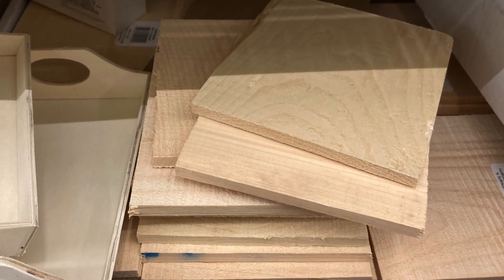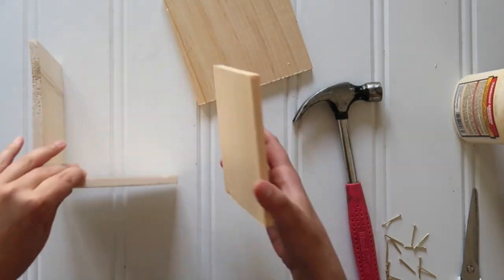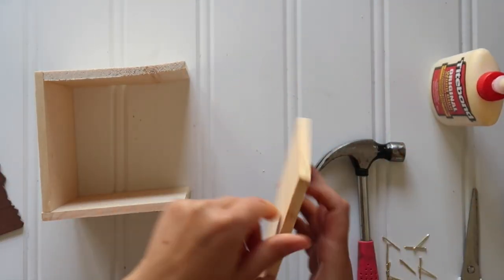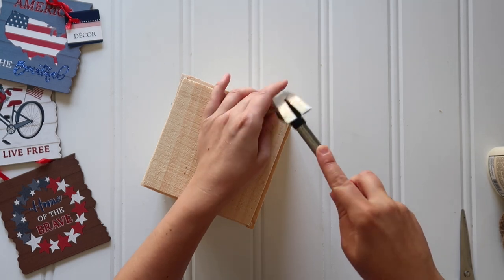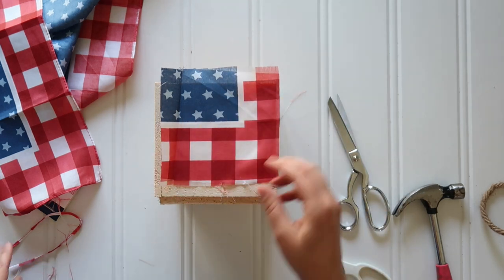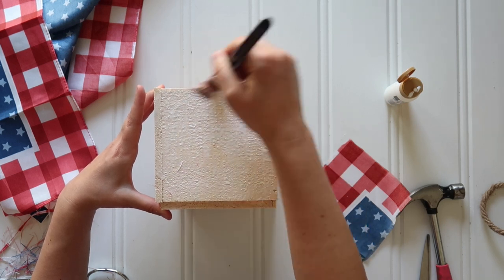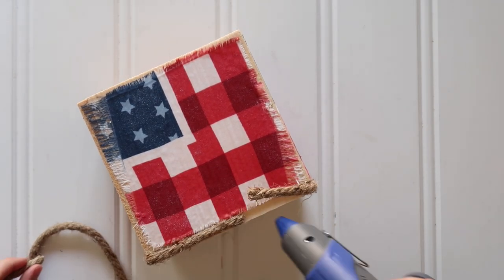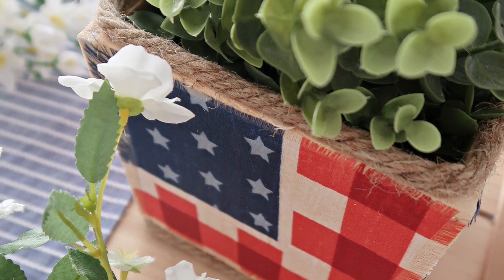Dollar Store Craft: Patriotic Mini Wood Cube Planter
Looking to add a bit of patriotic flair to your home decor without breaking the bank? Make this Decoupage Patriotic Mini Planter Box with dollar store supplies!